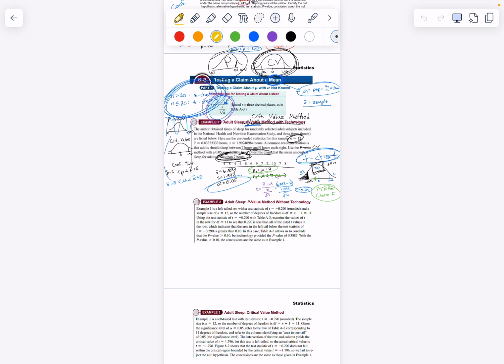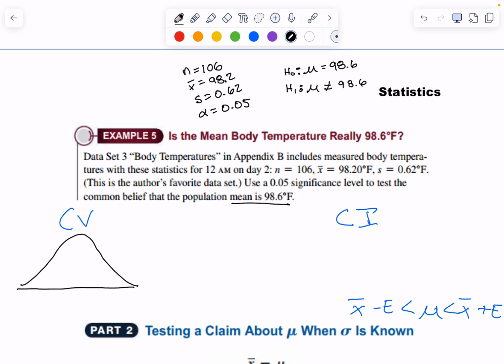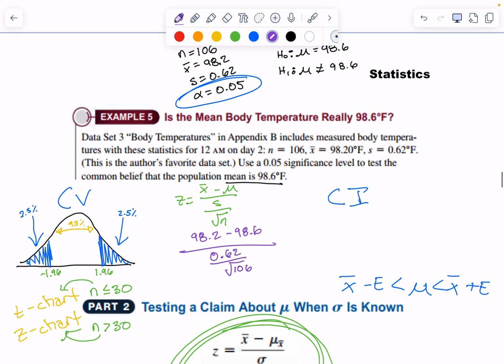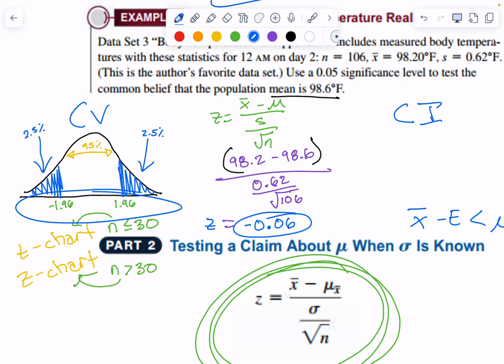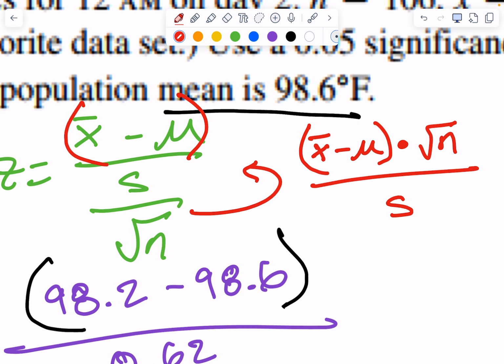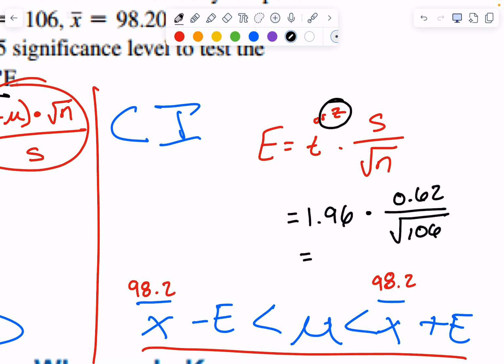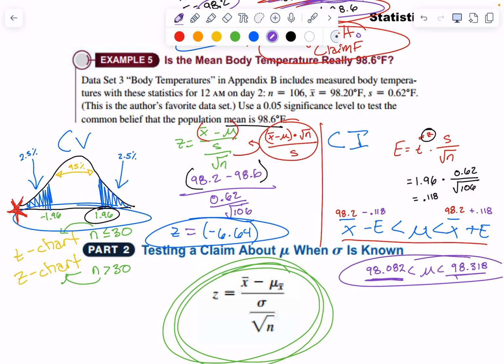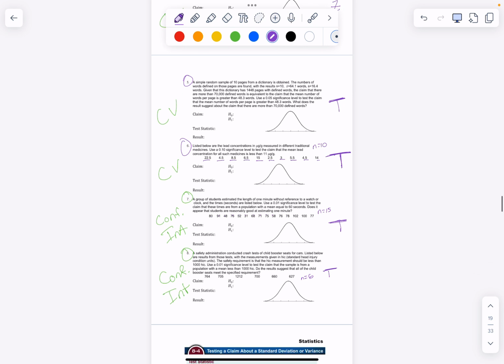Stats 8.3 Part B